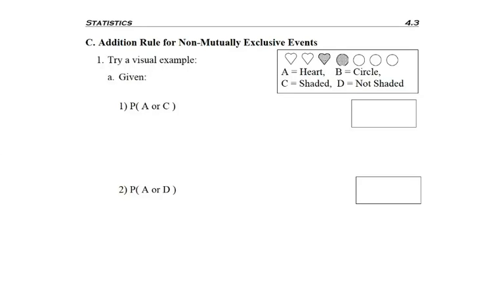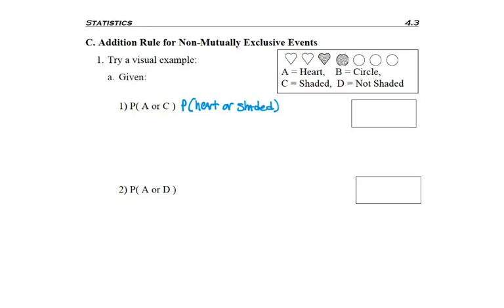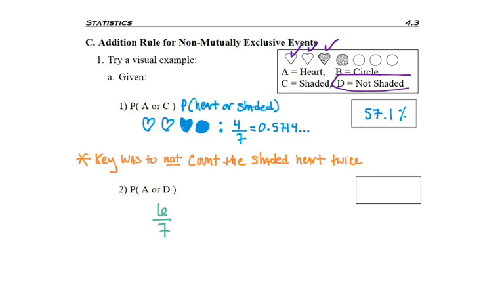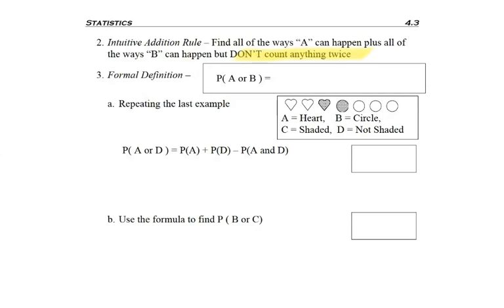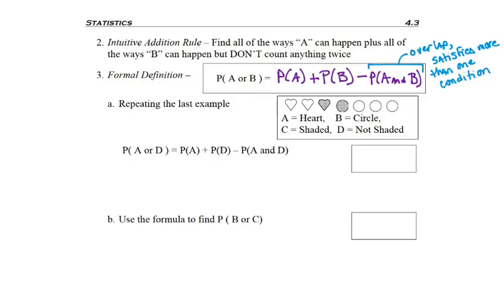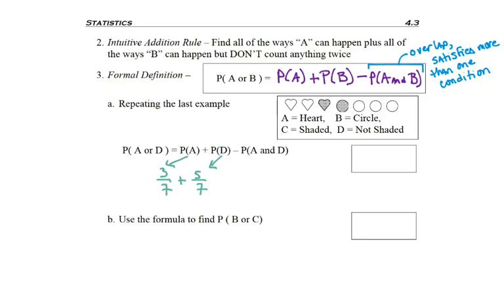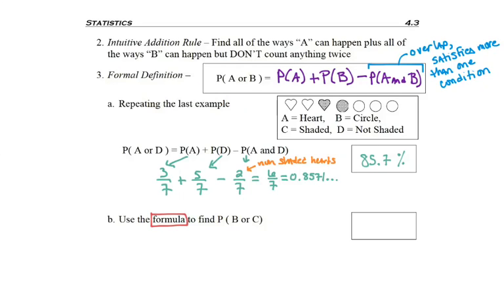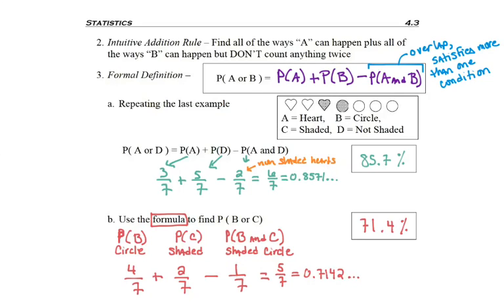4.3 - part 3 - Addition Rule Non-Mutually Exclusive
4.3 - part 3 - Addition Rule Non-Mutually Exclusive